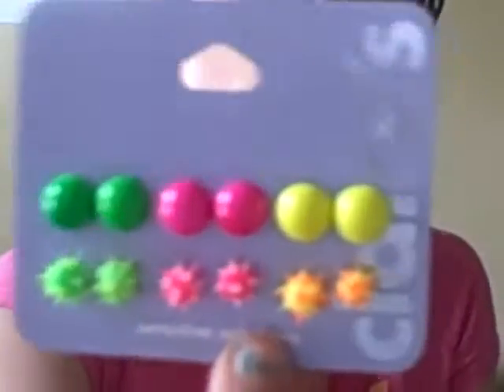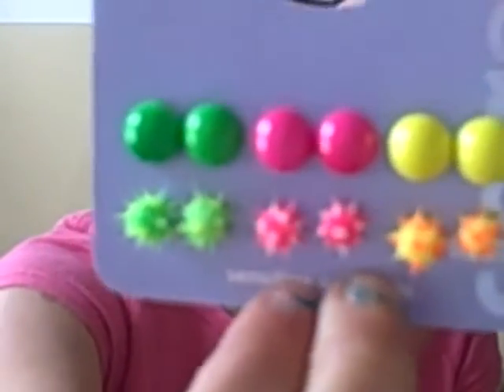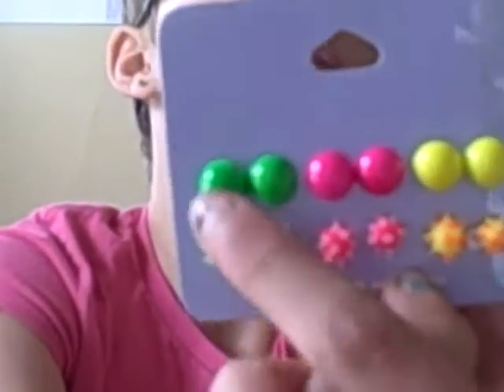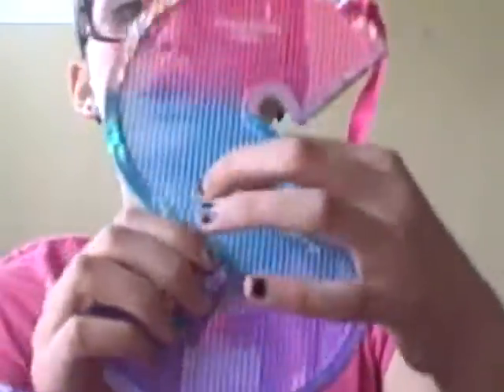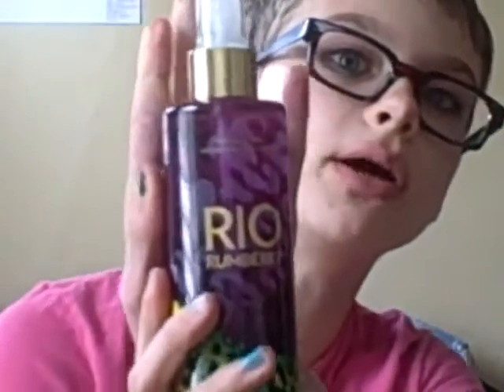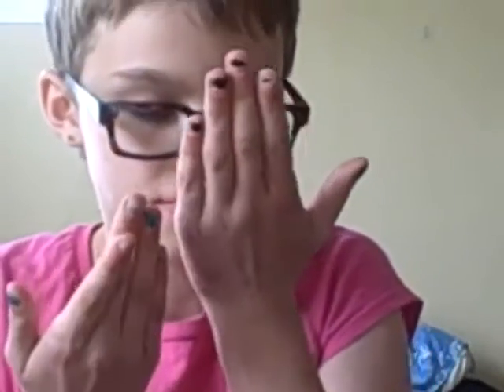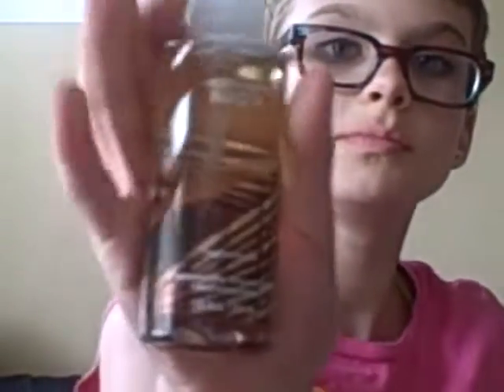Haul:Bath And Body Works and more!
I have done a LOT of SHOPPING and no VIDEOING:( SORRY DISCLAMER i bought all of this stuff with my own money!